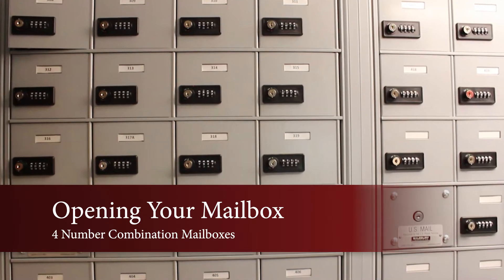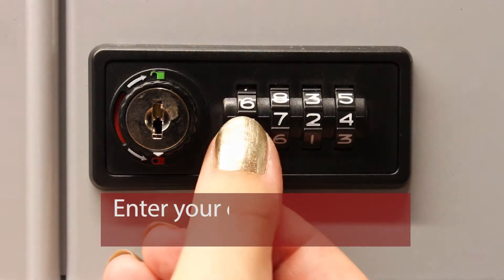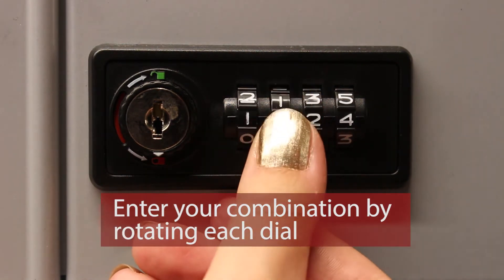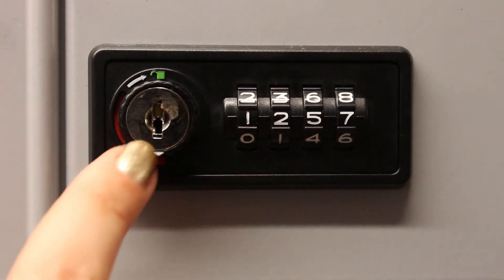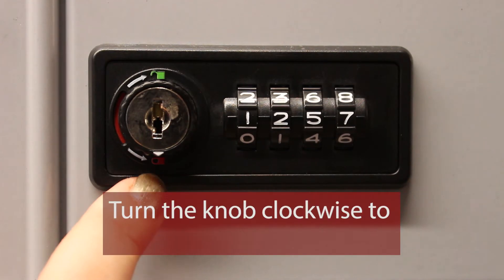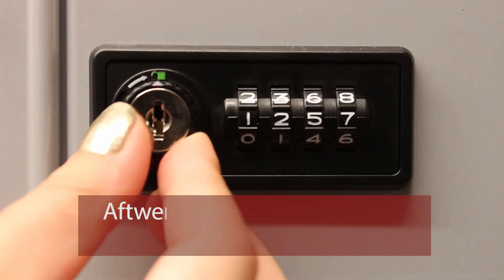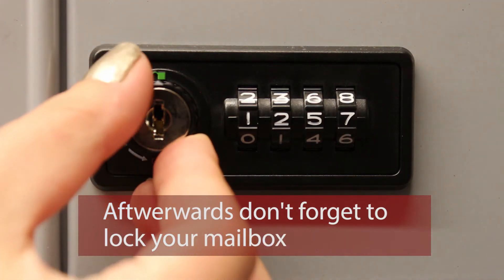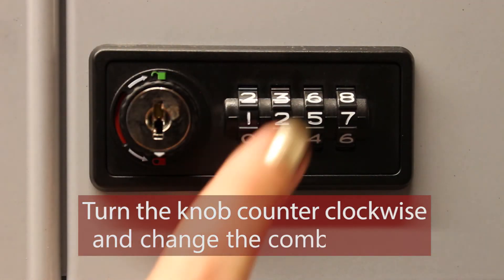Opening Your Mailbox: 4 number combination mailboxes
Residents living in Brooks hall have 4 number combination mailboxes. View the tutorial for help opening your mailbox. Don't forget to close your mailbox when you're done!